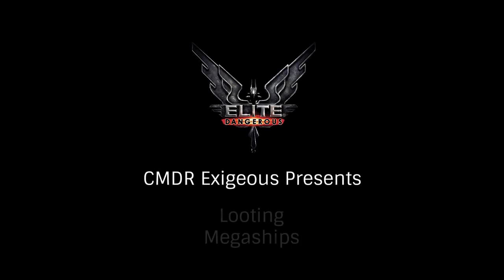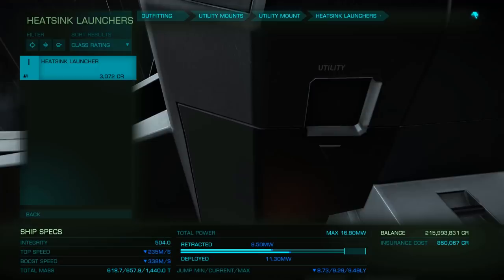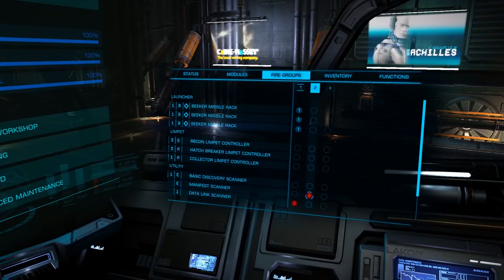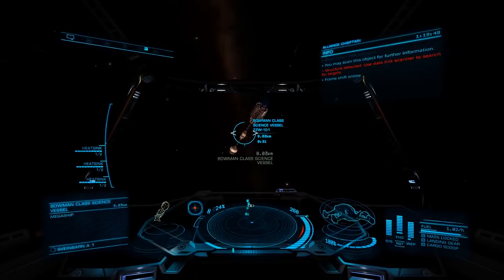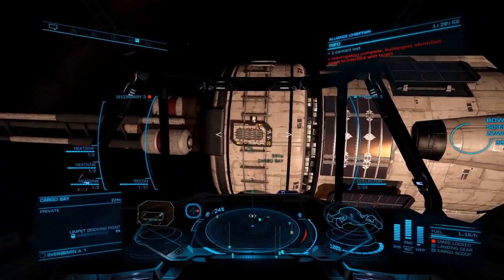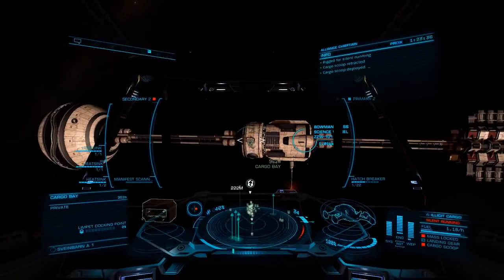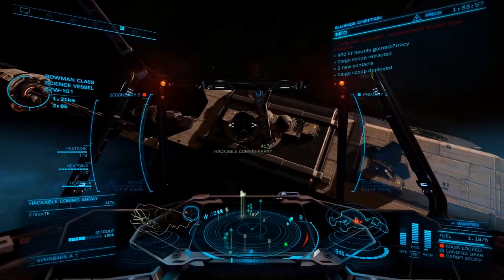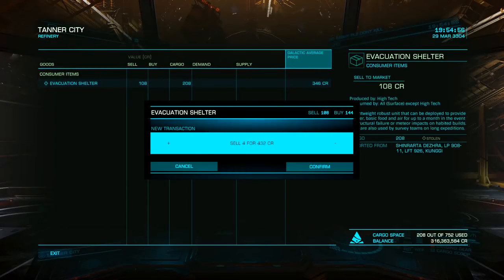Tutorial: Looting Megaships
In this tutorial we'll look at looting megaships for cargo, materials and data.  While this isn't at all recommended as the rewards are exponentially outstripped by the risks it is fun and difficult game play.